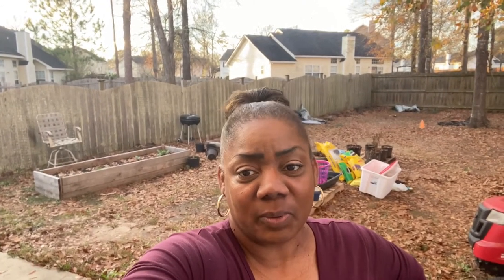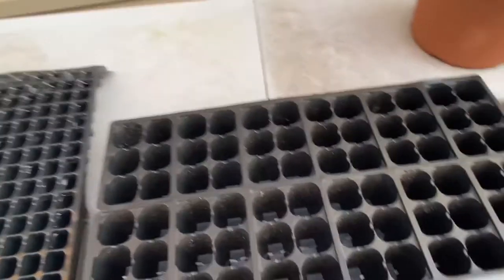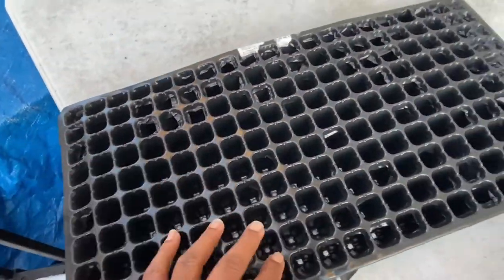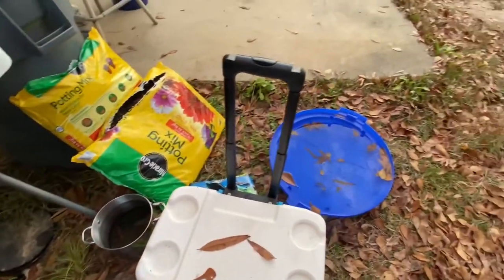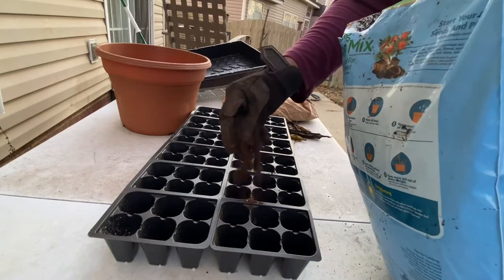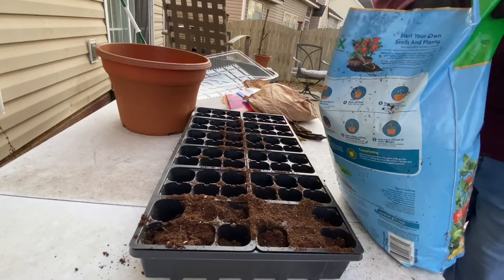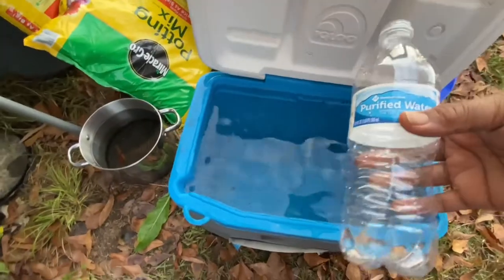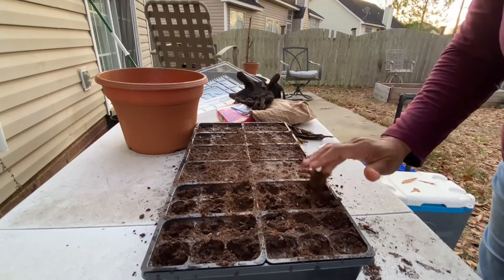When To start Seeds For Spring- NOW! Beginner Garden@HOMESTEADHEART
When to start sowing seeds in winter for spring garden? Now is the answer. Here are easy steps and set up for the beginner garden

If you enjoy content like this please give my video a THUMBS UP👍🏽.
My family and I Thank You for coming by to watch my videos. Again THANK YOU AND STAY SAFE. BLESSINGS🙏🏽

✅ Facebook: Carolina Homestead Tommy Bites